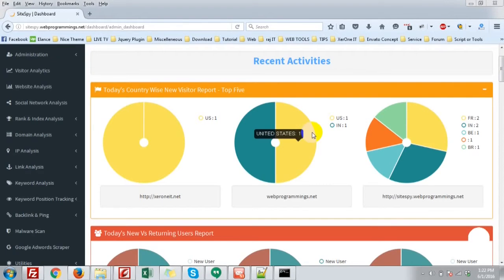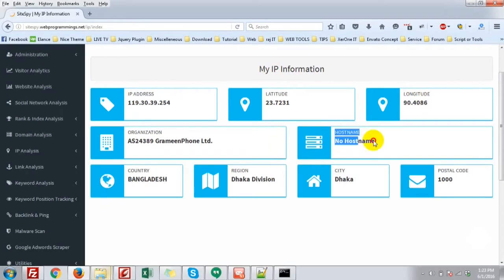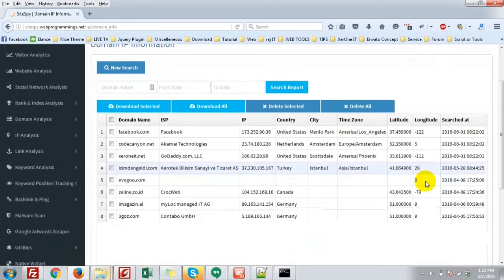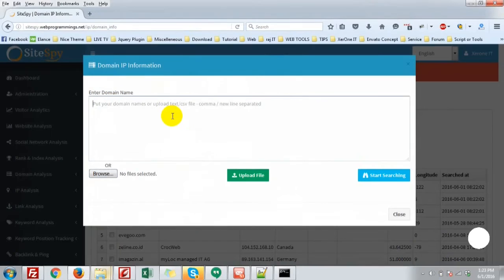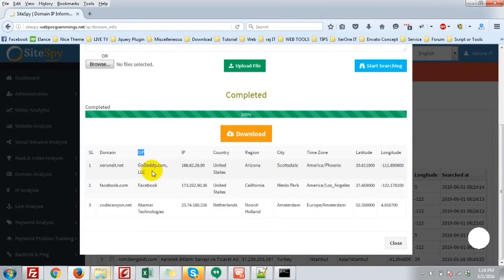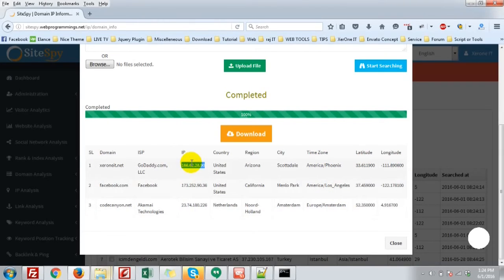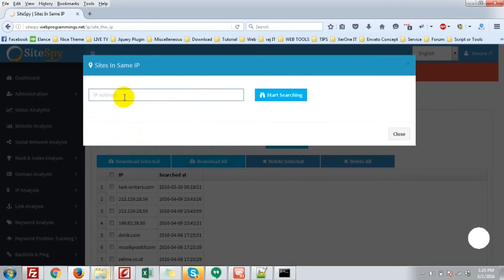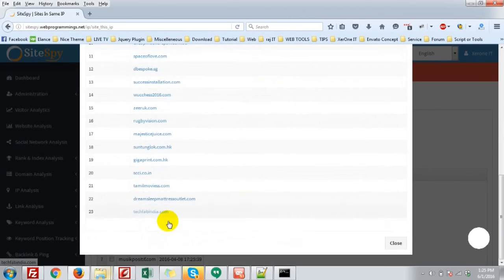SiteSpy | IP Information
Complete visitor and SEO anlytics package including visitor analytics , web analytics, SEO tools.